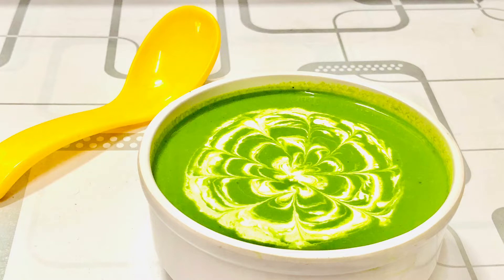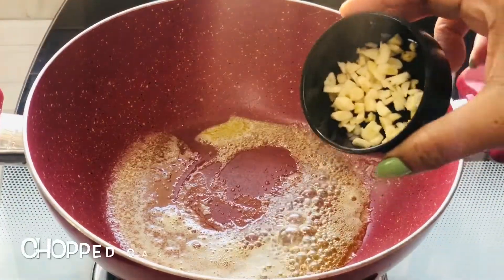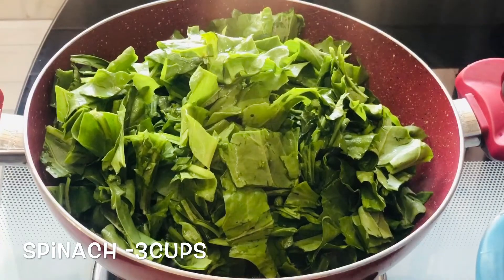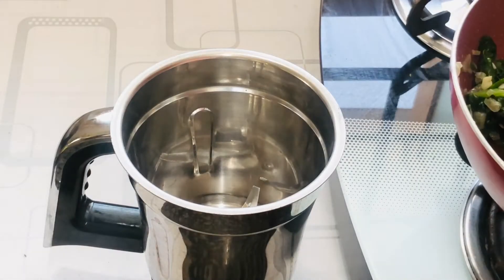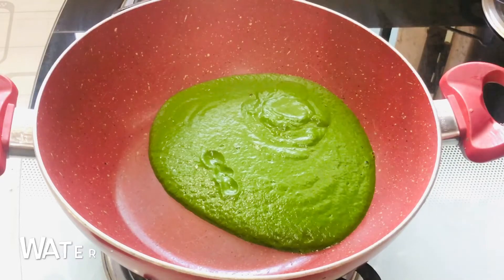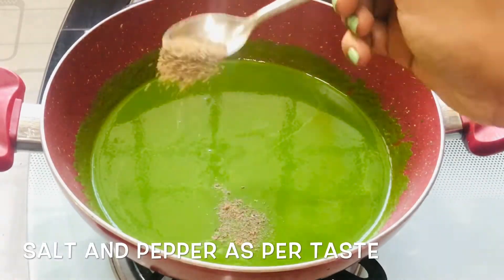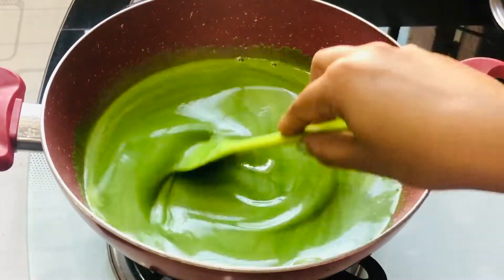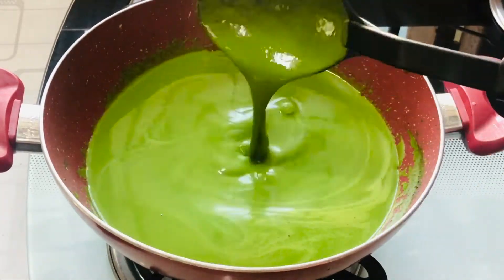Creamy Spinach Soup | Palak Soup | Easy and Tasty Spinach Soup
Spinach is an excellent source of iron . Good for bones , skin and hair, Also its helps in lower Blood pressure and promotes digestive regularity.
Here is the recipe of easy creamy spinach soup.
Butter - 2tsp
garlic chopped - 1tsp
onion chopped - 1small
freshly chopped spinach - 3cups
water - 1/2cup
milk - 1cup
fresh cream - 2tbs